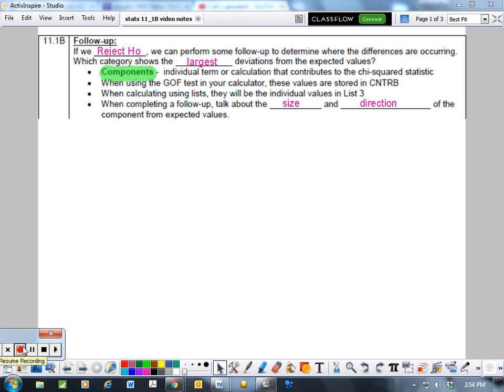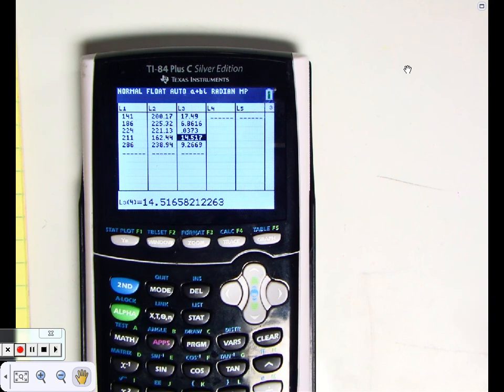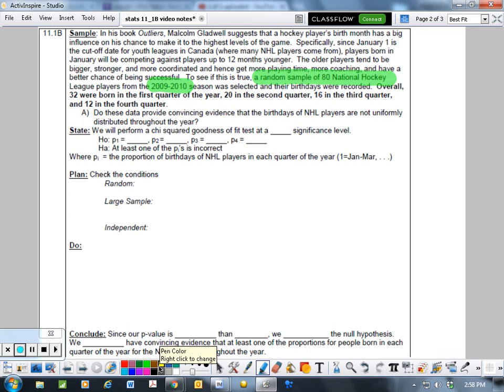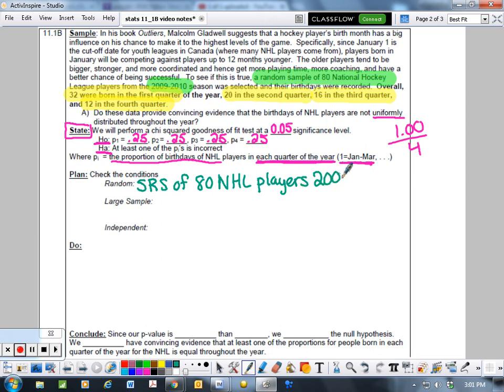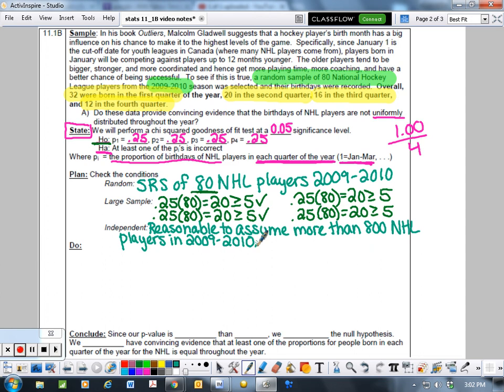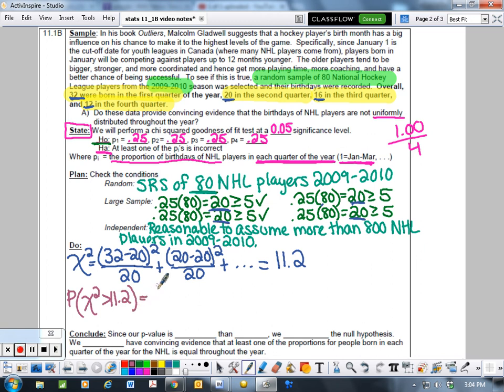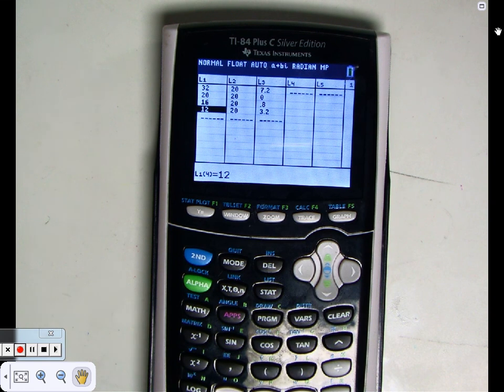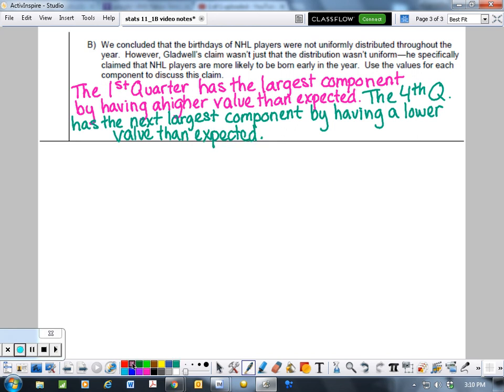stats 11 1B notes